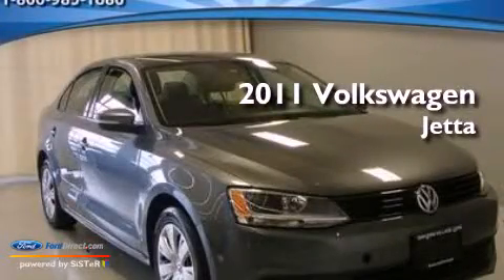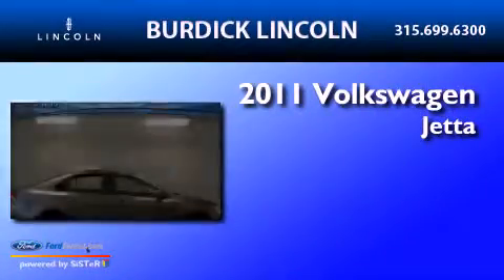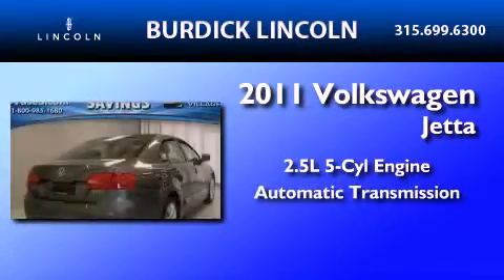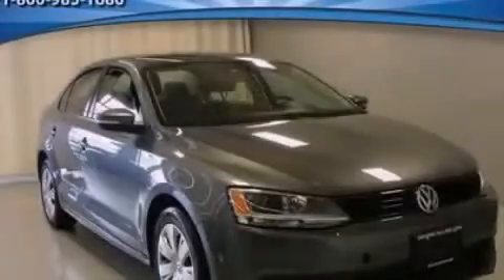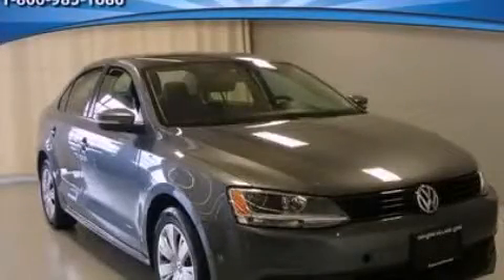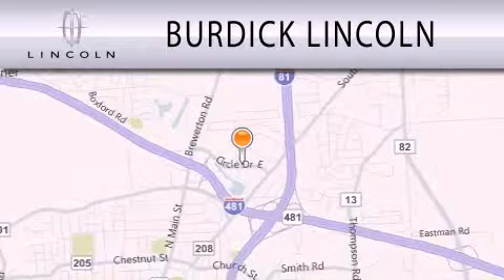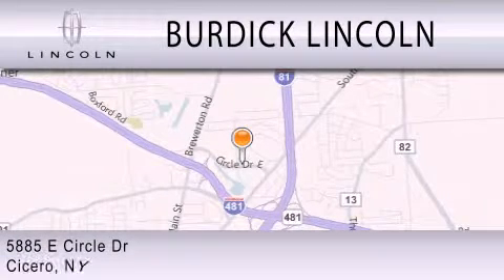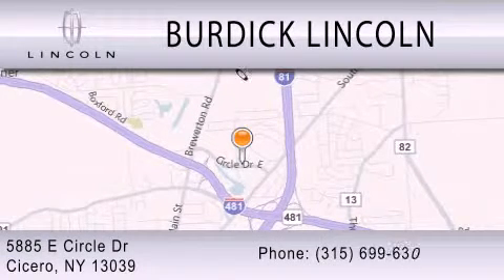2011 Volkswagen Jetta Cicero NY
Year : 2011
 Make : Volkswagen
 Model : Jetta
 Engine : 2.5L I5 20V MPFI DOHC
 Trans . : 6-SPEED AUTOMATIC
 Exterior : GRAY
 Miles : 30,998
 Interior : TITAN BLACK
 Stock : F116J6153